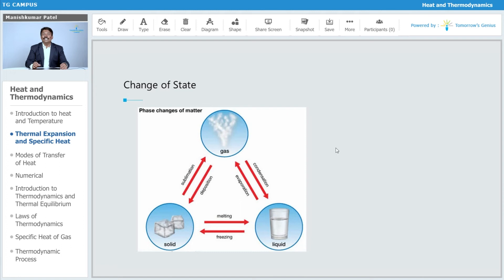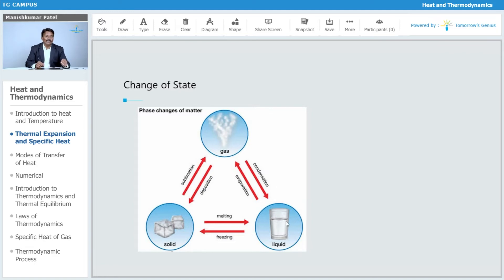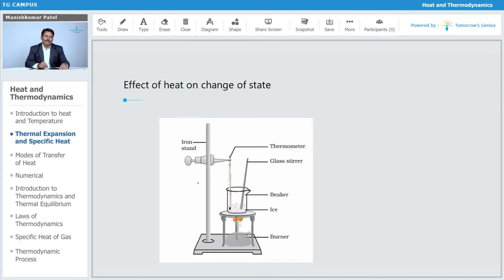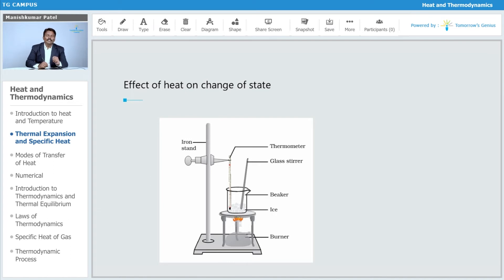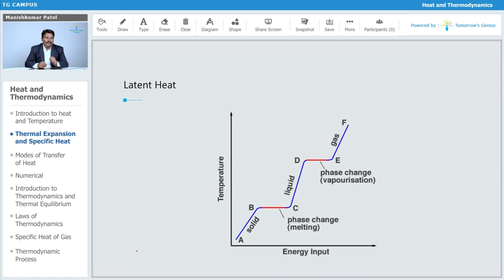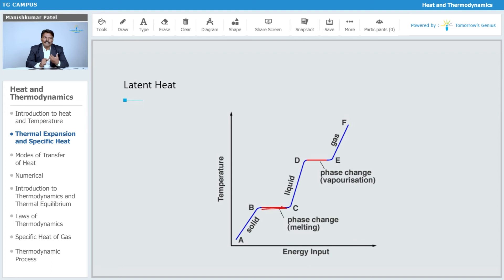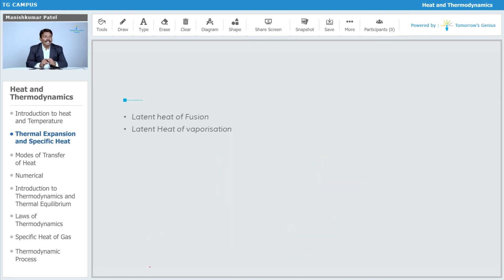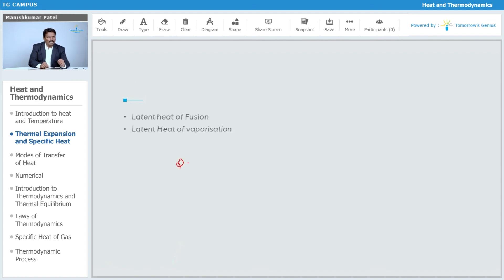Latent Heat and change of state | Heat & Thermodynamics | JEE | NEET | Physics - TG Campus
In this video, we will learn about the phase changes of matter, effect of heat on change of state, latent heat of fusion, and latent heat of vaporization. Learn more about HeatAndThermodynamics with Tomorrow’s Genius. Let us make learning fun & create Tomorrow's Geniuses today with the best Faculties.